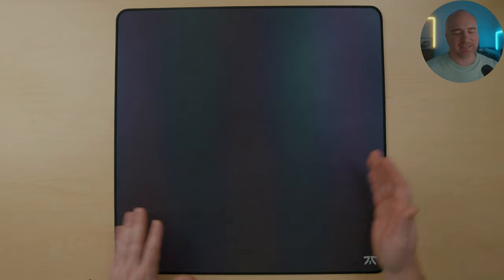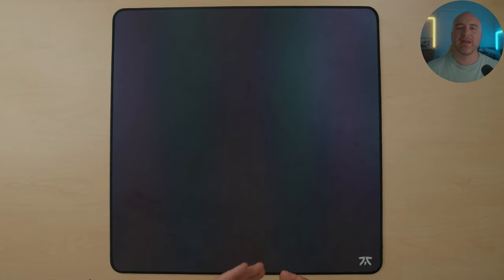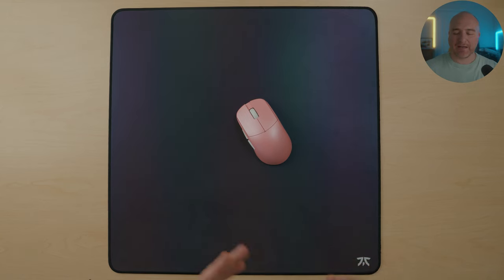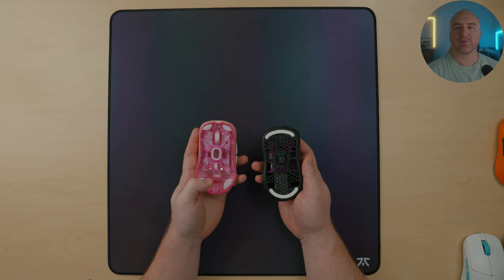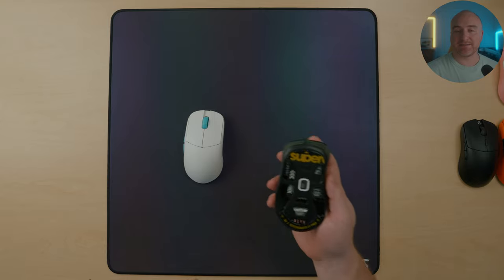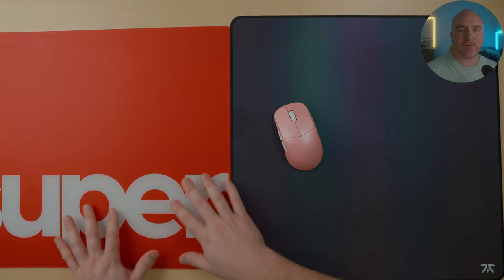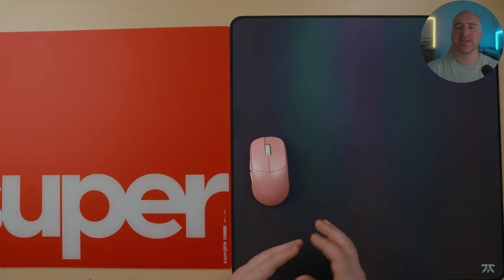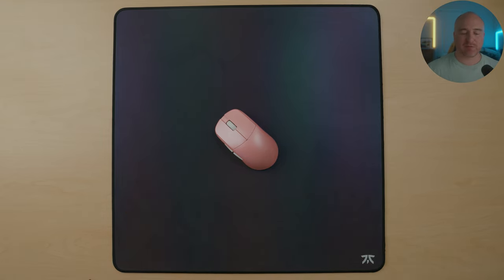My Aim Has Been Insane On This Mouse Pad!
Fnatic Jet

00:00 Intro
01:37 Sizes
01:57 Base
02:09 Stitching
02:38 Surface
03:29 Cleaning
04:39 Performance
06:08 Different mice and skates
08:57 Glass skates vs Sapphire skates vs PTFE
10:06 vs TJ Exclusives Original Cerapad
10:32 vs Razer Atlas
11:26 vs Pulsar Superglide
12:13 vs Artisan FX Shindenkai Mid
13:59 Final Thoughts

My Top mice:
Razer DeathAdder V3 Pro
Razer Viper V2 Pro